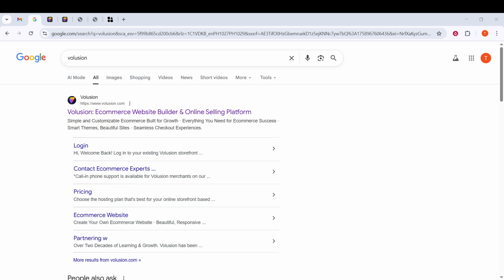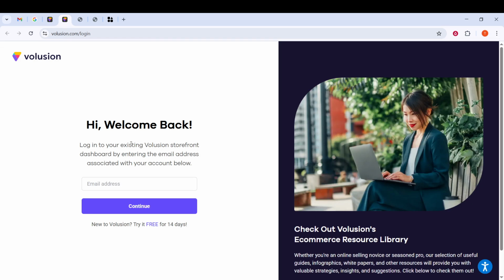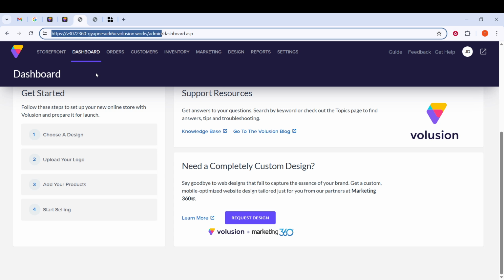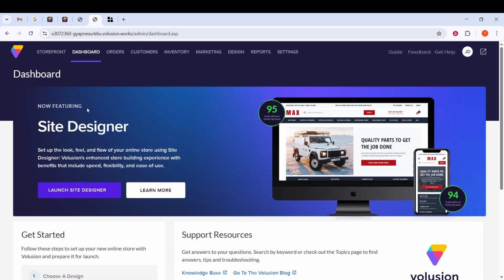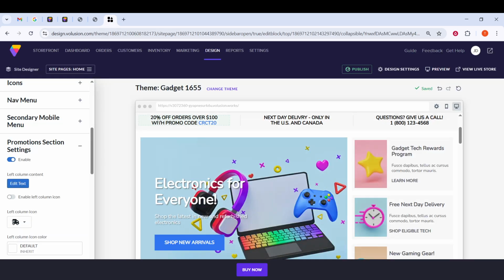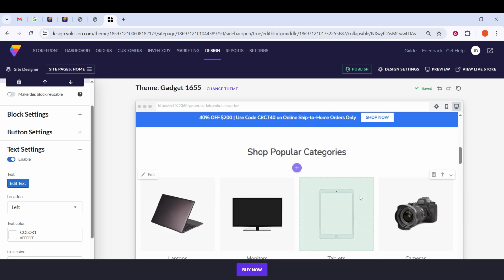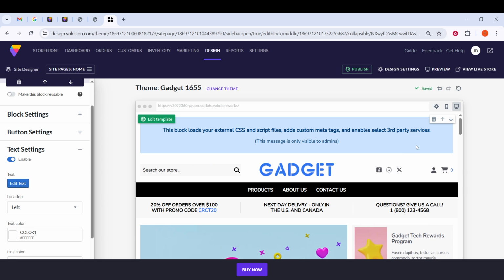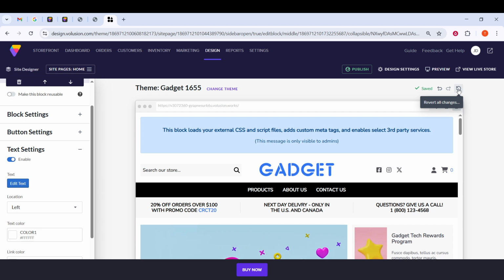How to Make Changes on Volusion Website [2026 Full Guide]